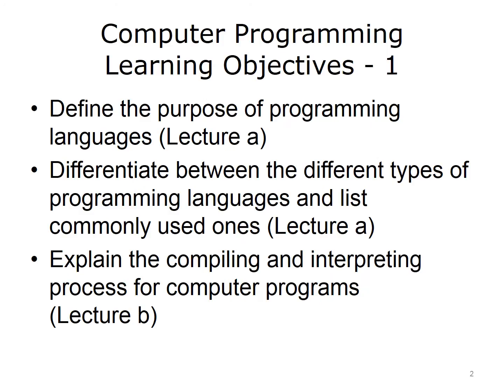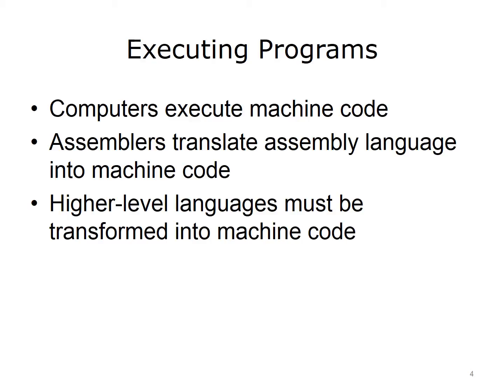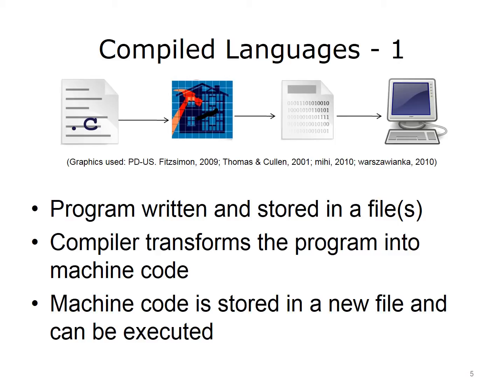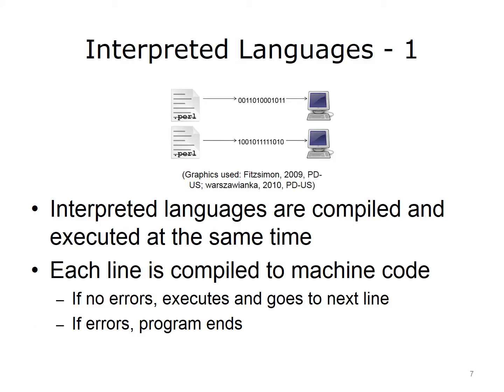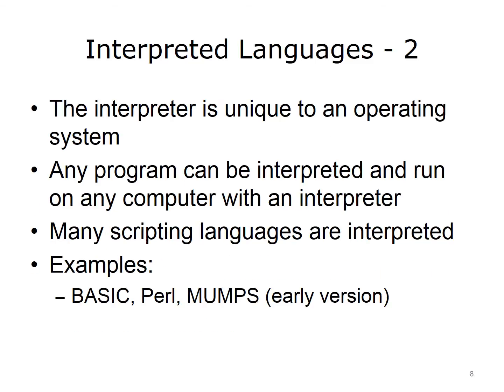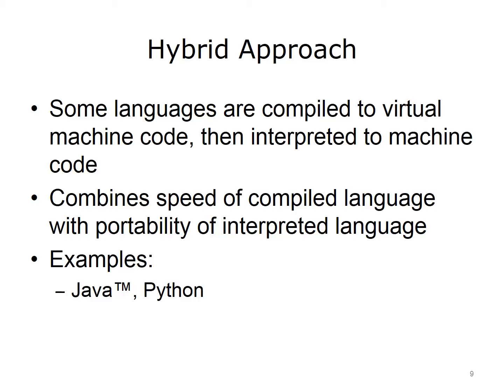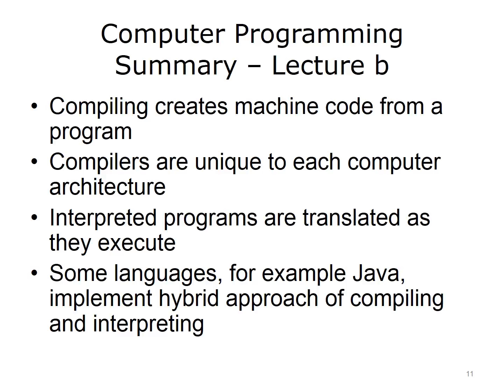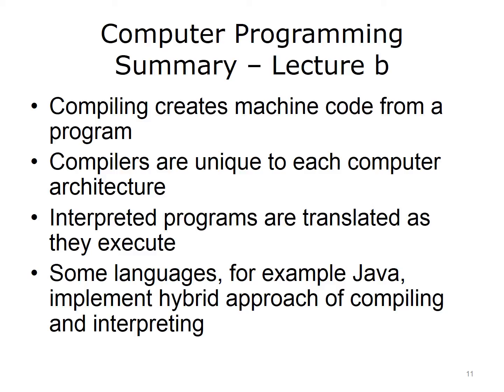ONC Component 4 Unit 4 Lecture b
Unit 4: Computer Programming

Lecture b: Compiling and Interpreting Process for Computer Programs

Summary: a program written in a high-level language, like C or Java, must be compiled to create machine code. Because machine code is unique to each computer architecture, there must be a unique compiling process for each architecture on which the code is to run. This means that if a user wants a C program to run on different architectures, say a Windows computer and an Apple computer, the program must be compiled separately for each of those architectures.
Interpreted programs are translated differently; they use an interpreter, which is unique to each computer architecture, to translate each statement of the program as the program runs.
The Java programming language uses a hybrid approach that allows Java programs to be portable. It compiles the Java program into a byte code, which is run by the Java Virtual Machine, or JVM. The JVM is unique to each architecture, but once it is installed, any Java program can be run on that computer. This allows Java programs to be portable; they do not have to be compiled separately for each